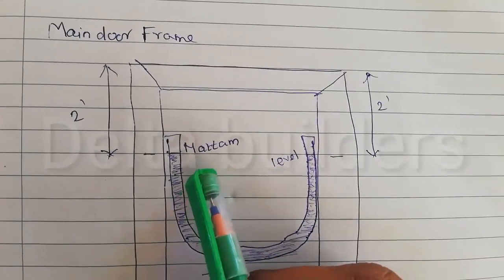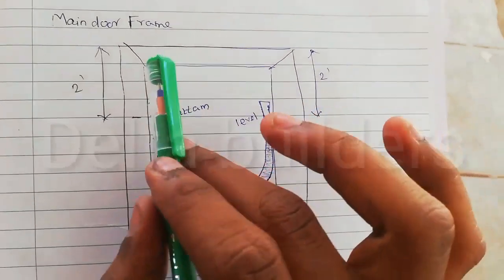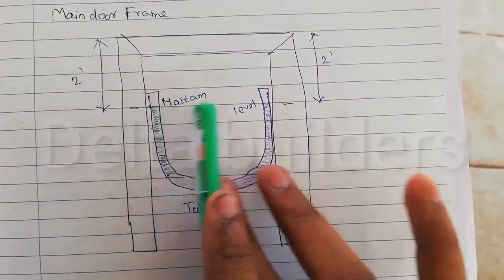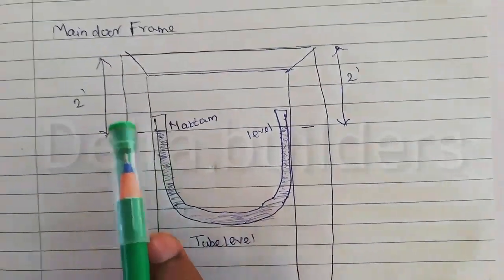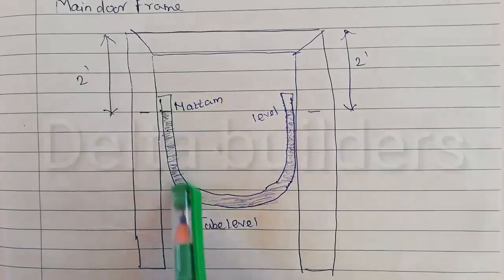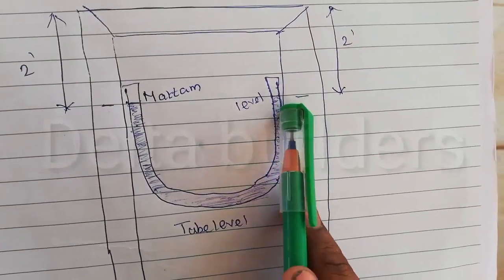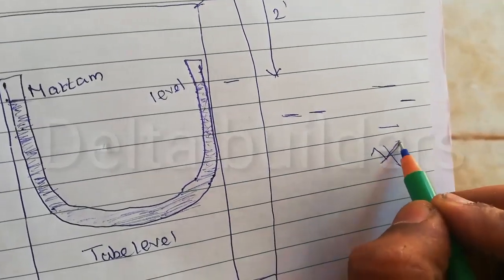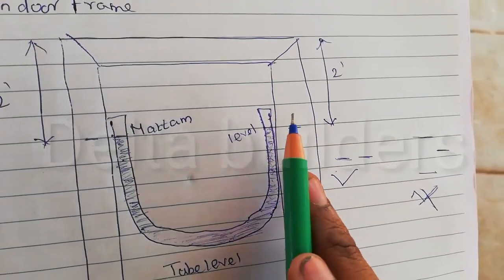கதவு ஜன்னல் வைக்கும் முன் தெரிந்து கொள்ள வேண்டியவை